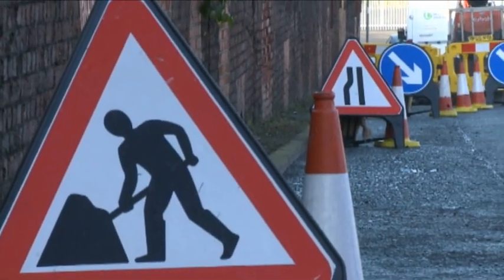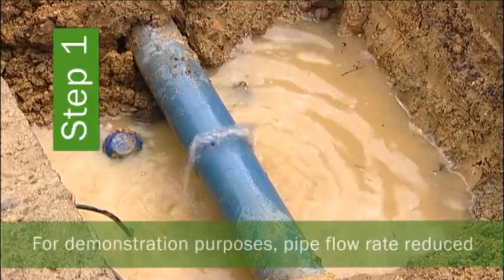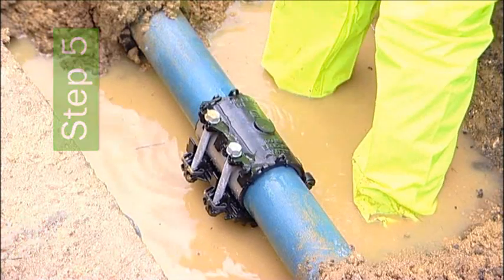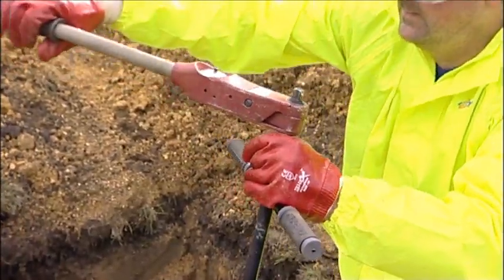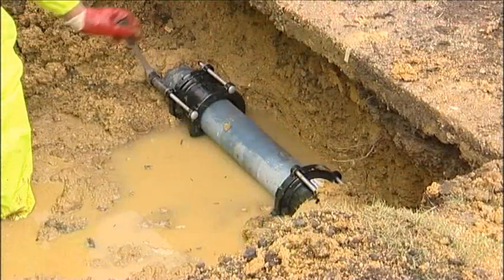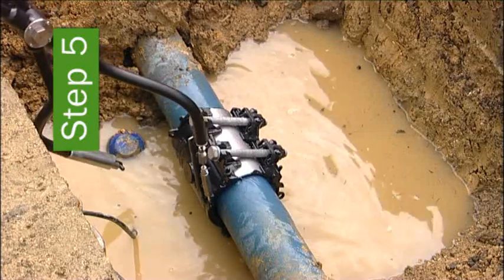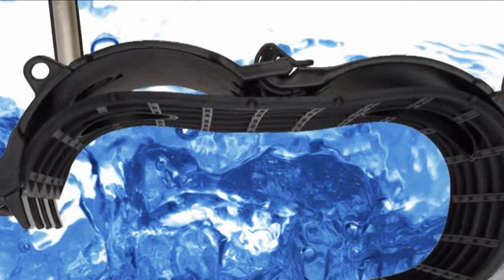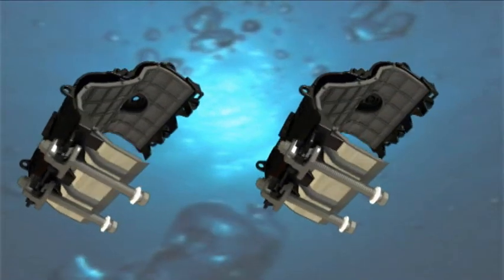Viking Johnson EasiRange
The new range of EasiClamp and EasiTap products will help revolutionize the water industry and aid water companies in achieving the water targets set by Ofwat.